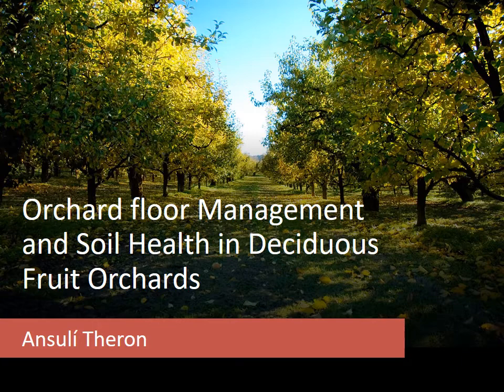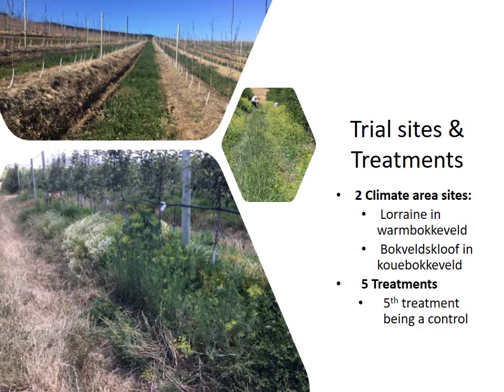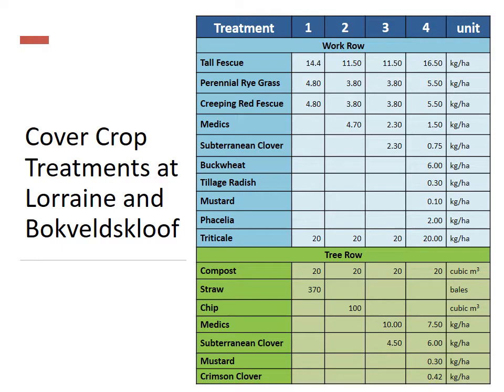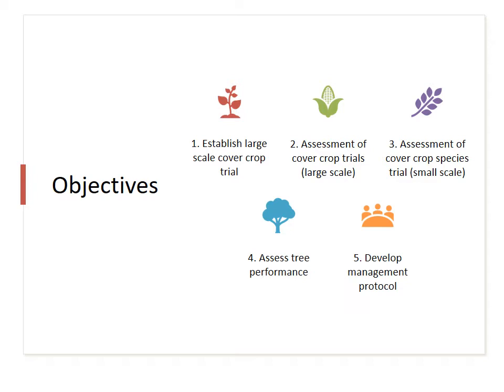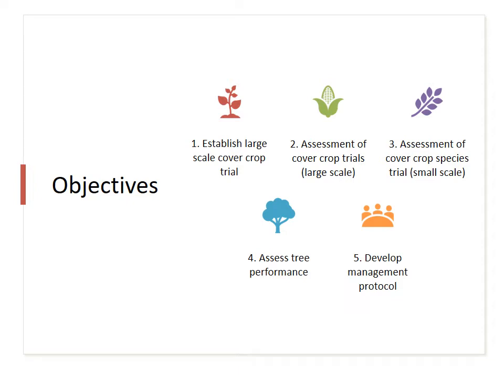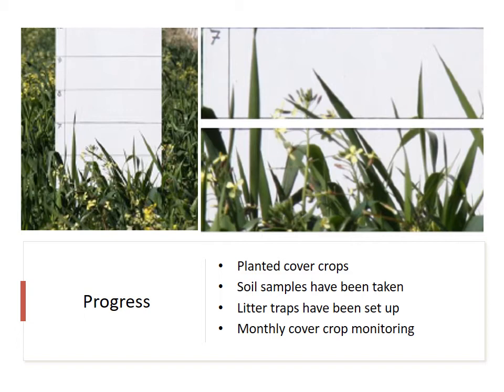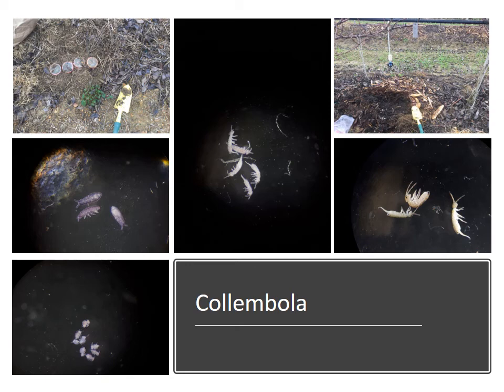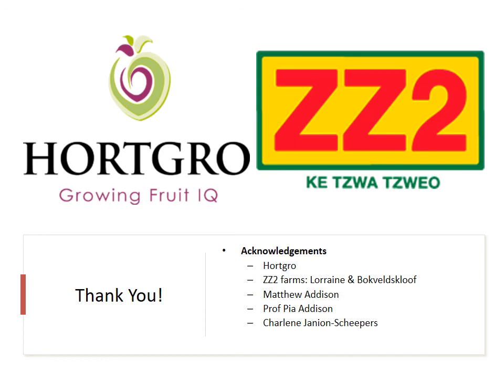Orchard floor Management and Soil Health in Deciduous Fruit Orchards (A Theron)